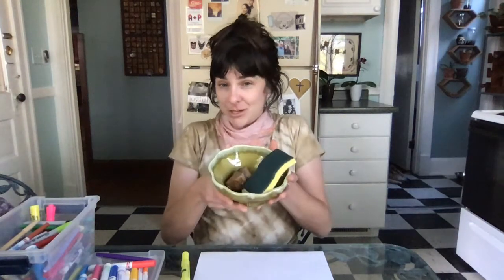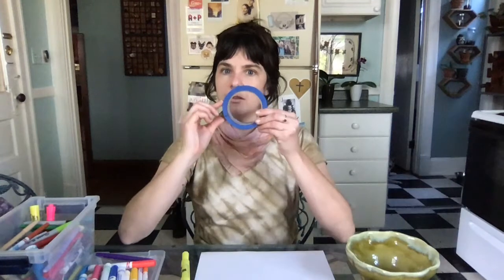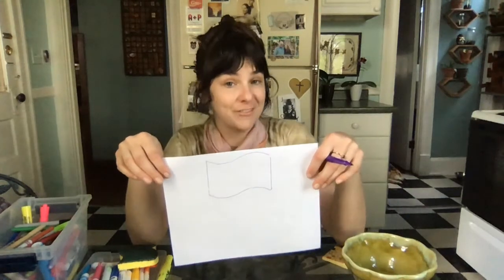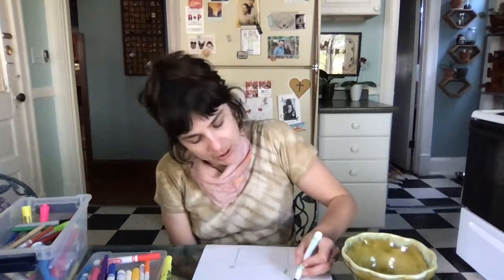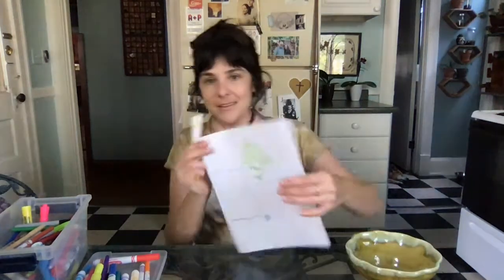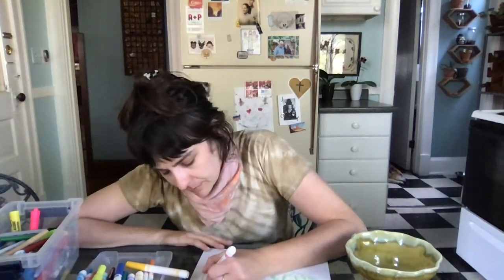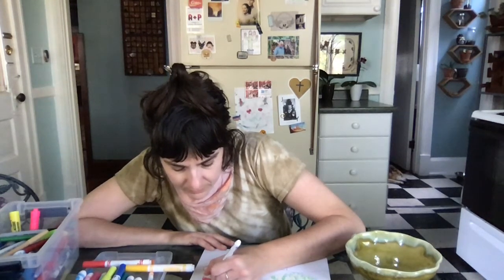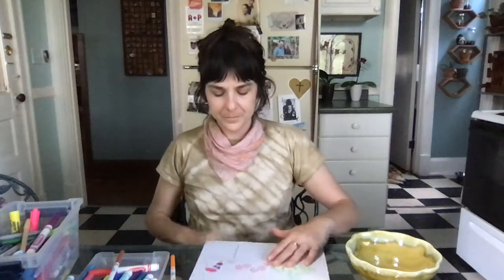A Shape Story- Preschool Art Activity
Materials Needed:
-Paper
-Drawing materials
-Objects to trace (get creative! I used a sponge, rock, wavy bowl edge)